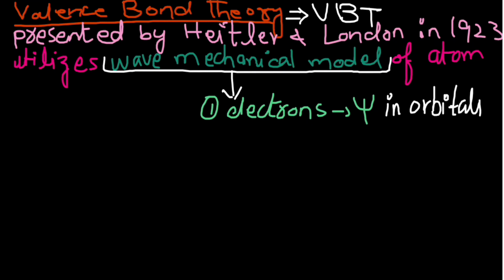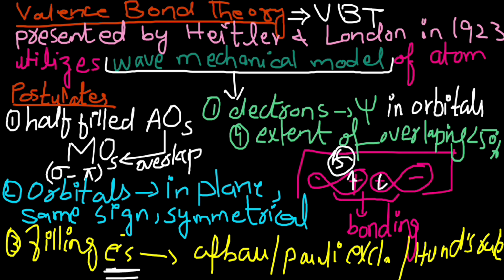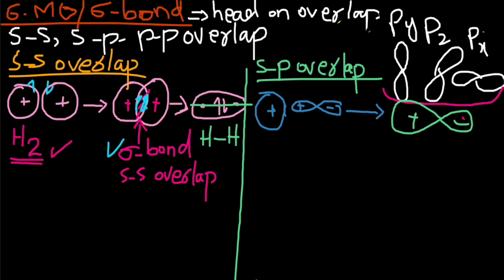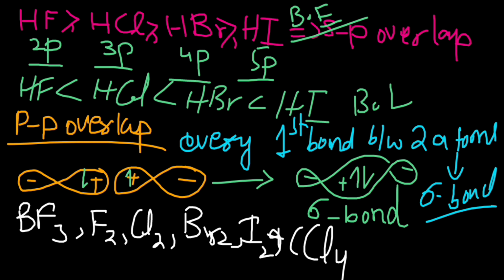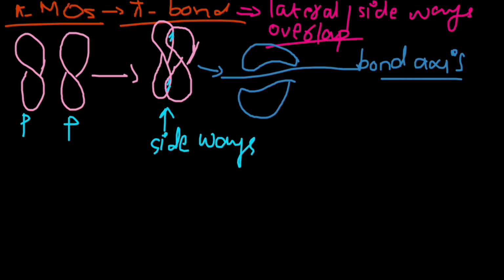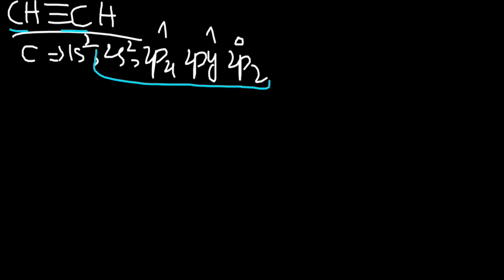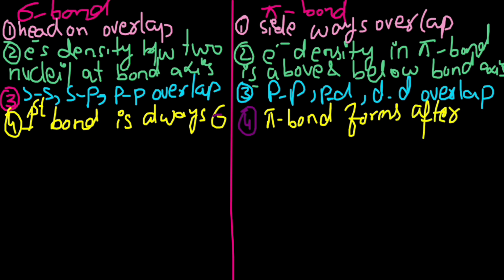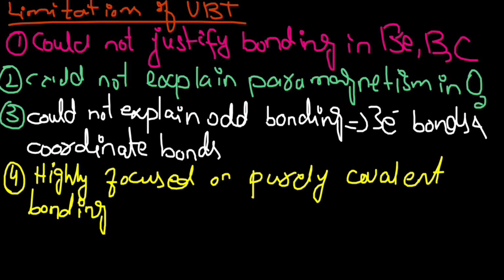Valence bond theory VBT | Difference between sigma and pi-bond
This video is about valence bond theory that is abbreviated as VBT. Valence bond theory explains the formation of covalent bonds by the overlapping of half-filled atomic orbitals. This video covers the postulates of the valence bond theory, the formation of covalent bonds according to valence bond theory, s-s overlap, s-p overlap and p-p overlap, sigma and pi-bond, limitations of valence bond theory and the difference between sigma and pi- bond.